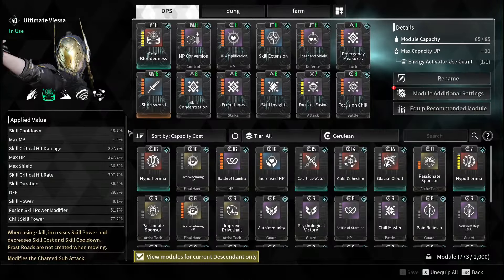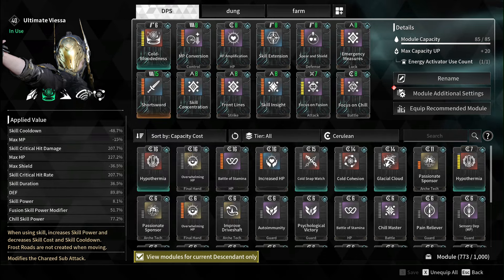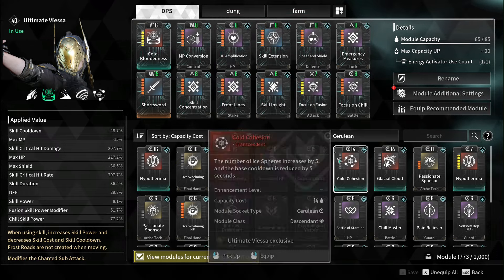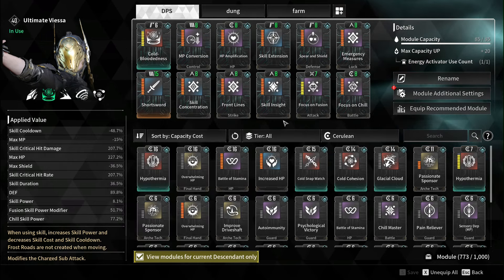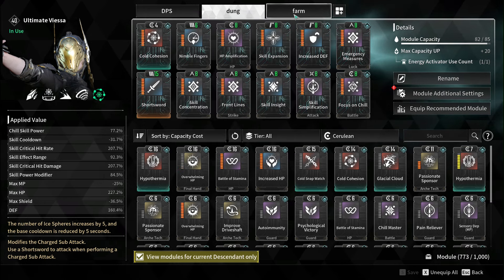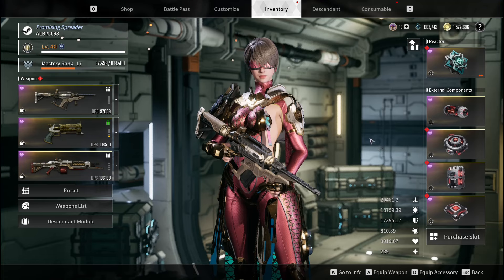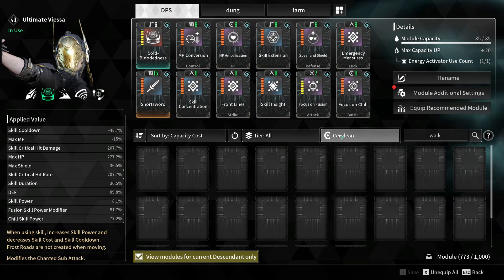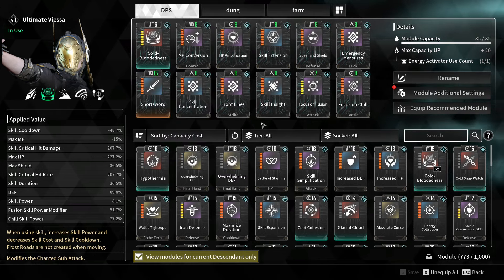Hard pyro 31 sec clear VIESSA IS INSANE! build guide I The First Descendant